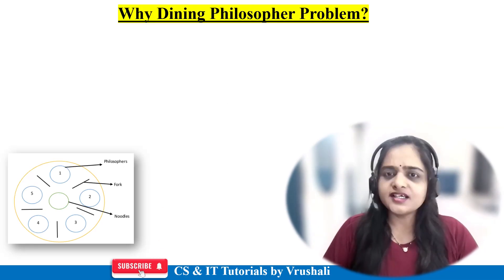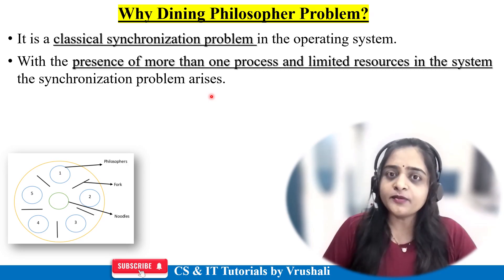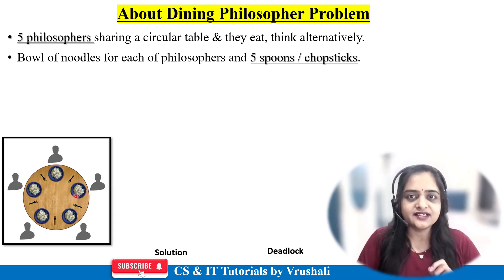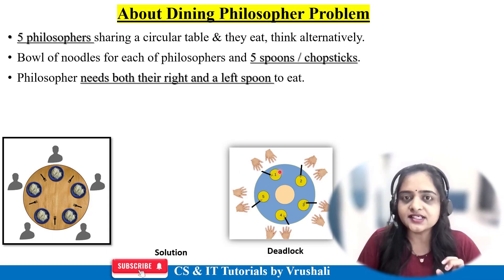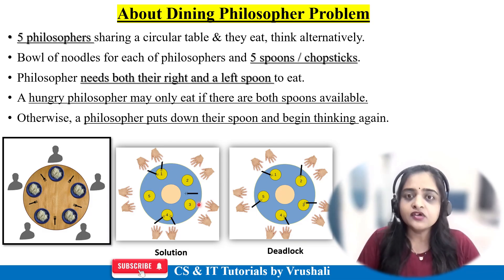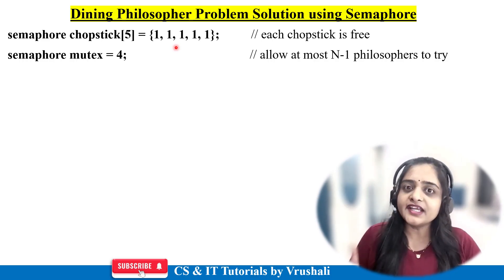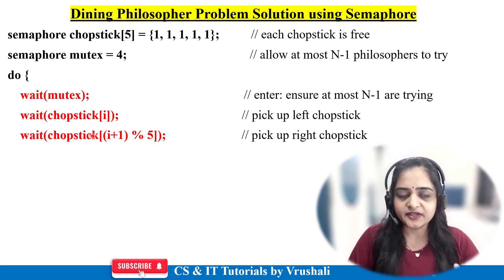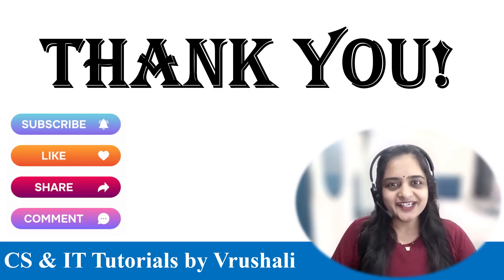OS 17 : Dining Philosopher Problem with Semaphore Solution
Keep Watching..!
Keep Learning..!

operating system lactures
operating system gate exam